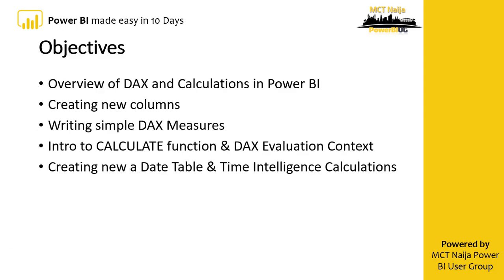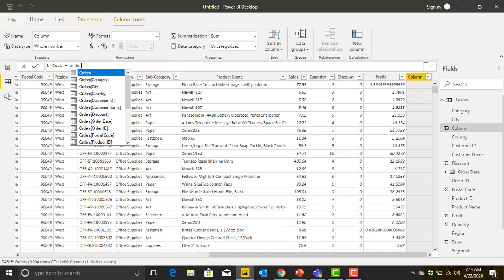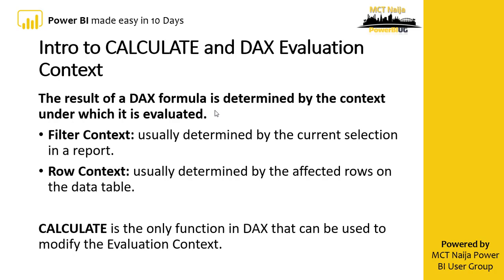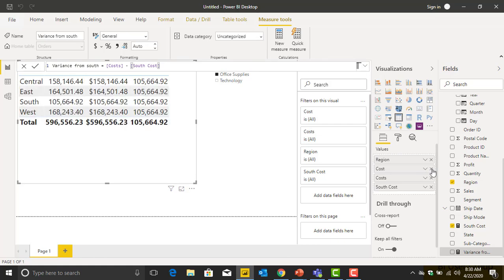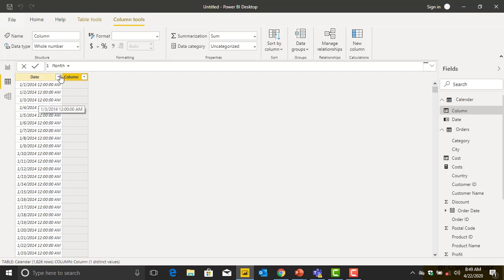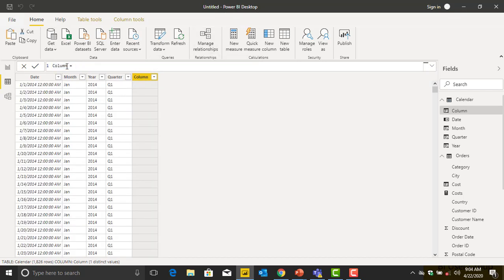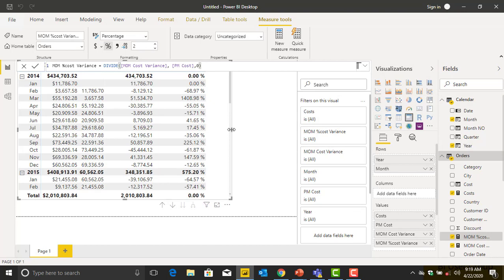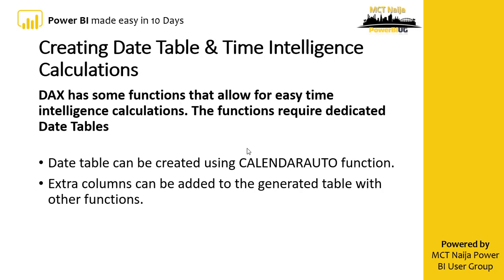Day 5 - Data Modeling 1b Calculations New Column, Table and Measures